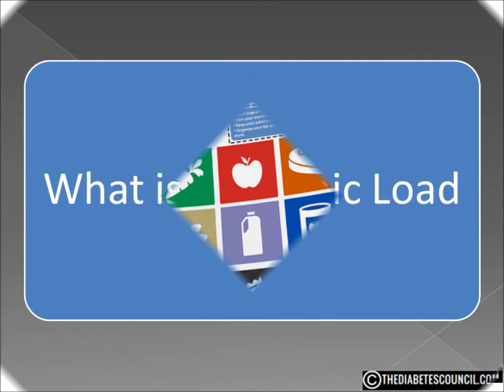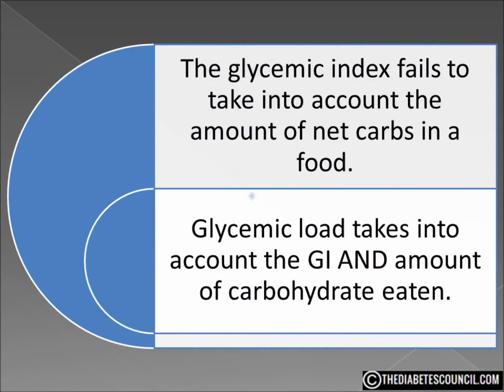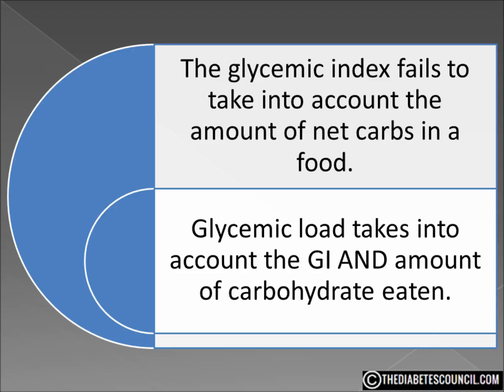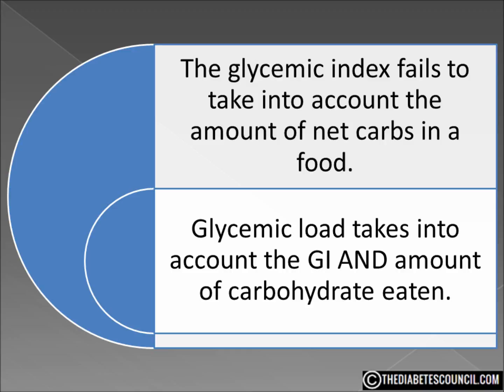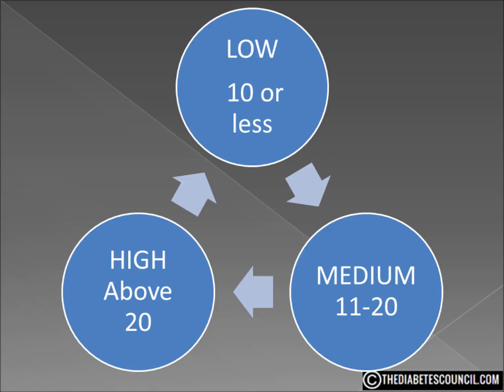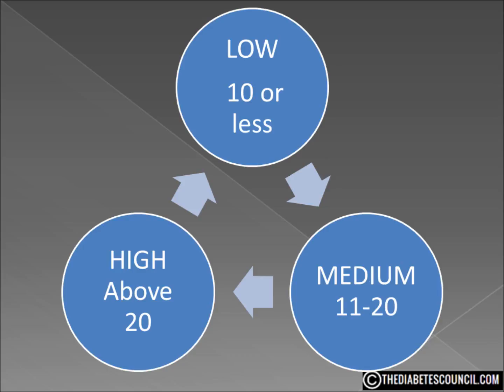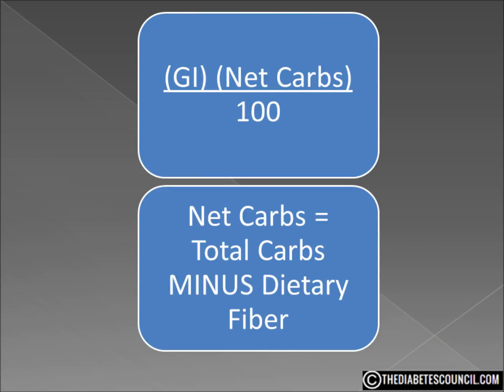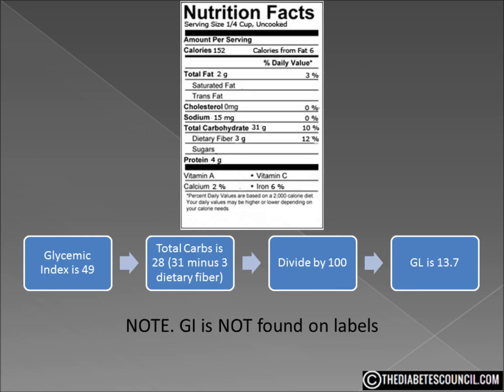Diabetes Basics: What is Glycemic Load?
Hello, I'm Ty Mason from TheDiabetesCouncil.com, researcher, writer and I have type 2 diabetes.  Today I'm going to answer the question, what is glycemic load?  But before we get into that, make sure you download my free diabetes management book which also includes a diabetes grocery shopping guide (foods to eat and avoid).

As a person with diabetes there are certain terms and tools we all need to know about in order to help keep our blood sugar under control.

One of the best tools available, in my opinion, is the Glycemic Load or GL.

The GL takes into account more than the Glycemic Index, for a more in depth look at the GI, please watch our video “What is Glycemic Index”

We know that a food with a high GI raises blood sugar more than a food with a medium to low GI. But the glycemic index fails to take into account the amount of net carbs in a food. So glycemic load is a better indicator of how a carbohydrate food will affect blood sugar.

There is a problem with just using the GI.  This is because researchers calculate the GI value of foods based on identical portions delivering 50 grams of carbohydrate. Glycemic load takes into account the GI AND amount of carbohydrate eaten. This makes it a much better indicator because it reflects both the type and amount of dietary carbohydrate and is much more practical for everyday use.

What the GI doesn't tell you is how high your blood sugar could go when you actually eat the food, which is partly determined by how much carbohydrate is in an individual serving.

A food with a GL of 10 is considered low while a food with a GL of 20 is considered high.

A prime example of a food that is misleading is the pineapple.  The pineapple has a GI of 59, making it a food that we might want to avoid.  But the GL is only 7 which is considered low.

Another example is watermelon. Watermelon has a very high GI at 80. But a serving of watermelon on has 6 grams of net carbs.  That means its glycemic load is only 5.

Conversely, some foods have a relatively low GI but could have a high GL.  A slice of vanilla cake with frosting only has a GI of 42, but the GL is 24.

Determining the GL of a food is really simple.  You take the GI and multiply by the net carbs and divide by 100. NOTE, net carbs are total carbs minus dietary fiber.

You might have to do a little math, but in the end it is all worth it.
It is my personal opinion that you use the GL of a food rather than simply the GI.  It is a much better indicator as to how a food will affect your blood sugar after you eat it.

Example of corn.  GI is 49.  Multiply by the NET Carbs which is the 31 grams minus the 3 grams of dietary fiber which gives us 28.  That result is 1,372.  Divide by 100 and we get a GL of 13.7.  So corn is a low GI food but a medium GL food.

I hope this answered your question what is glycemic load. Don’t forget to get your diabetes management book.